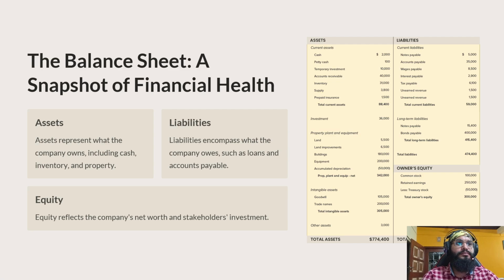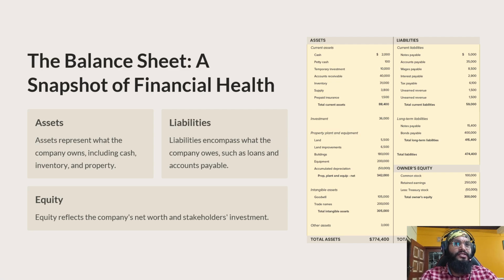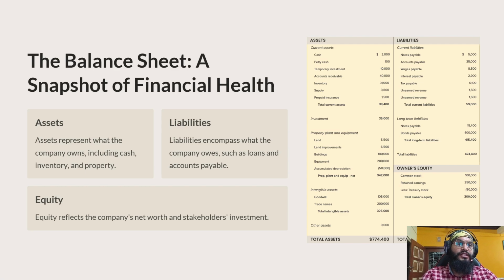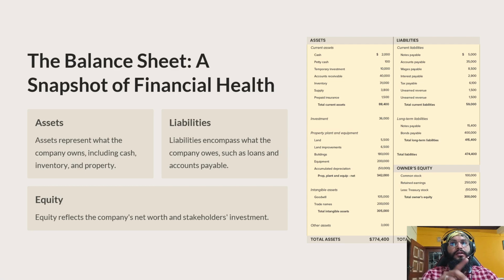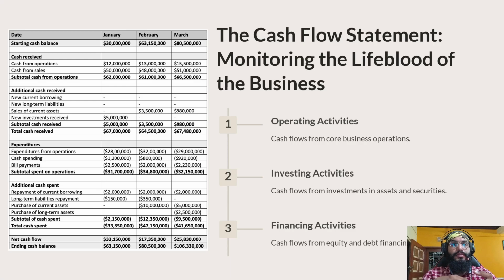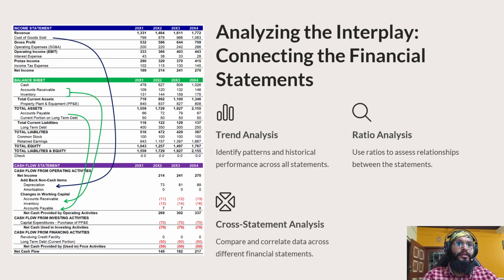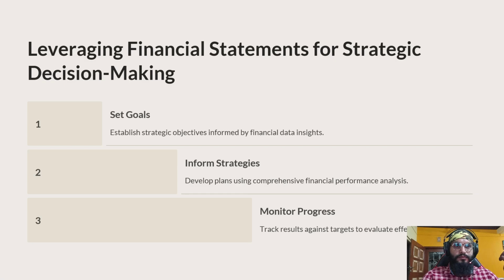FINANCIAL ACCOUNTING - HARDEEPSINGH NANRA